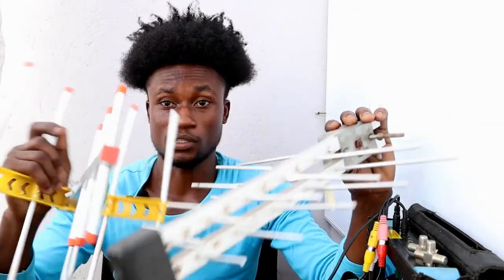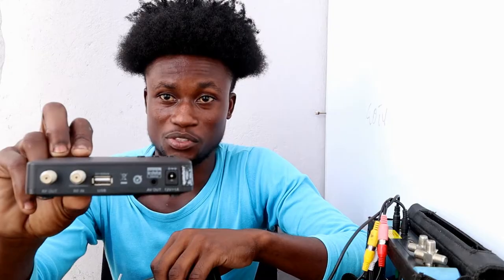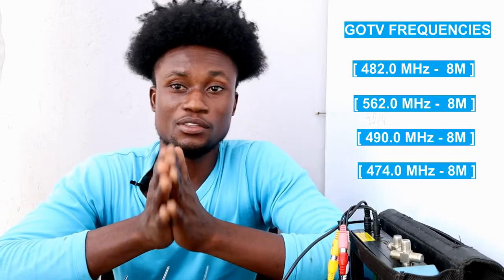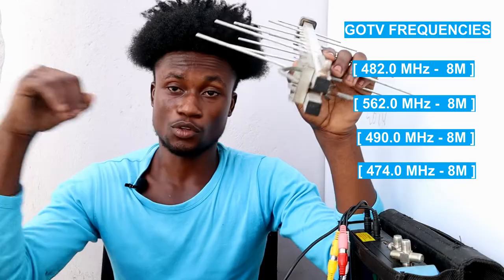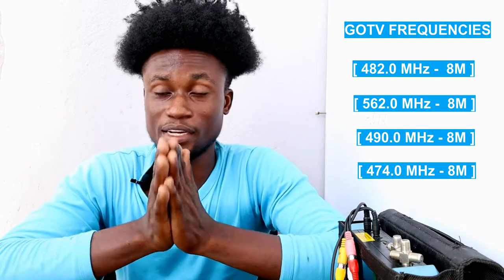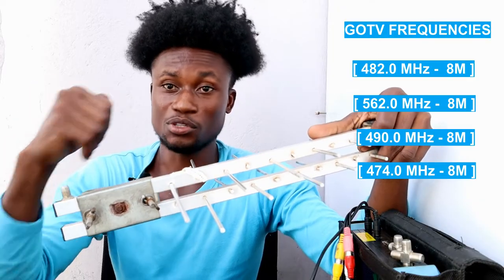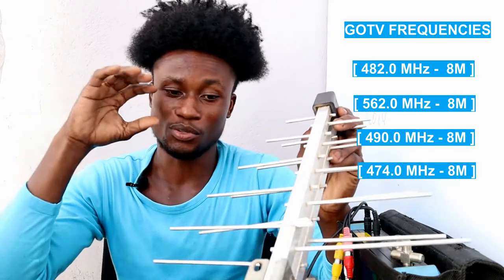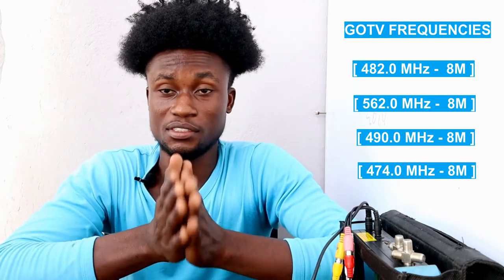Gotv Installation Guide And Frequency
LINKS